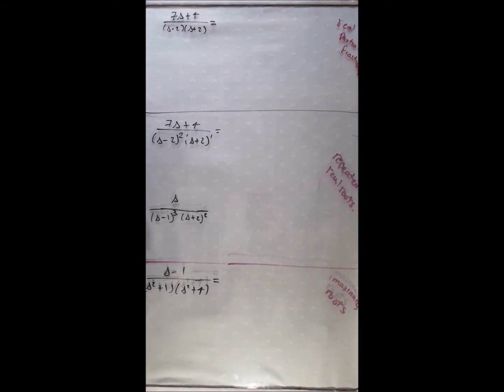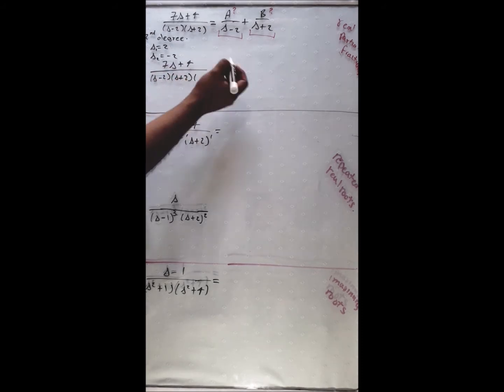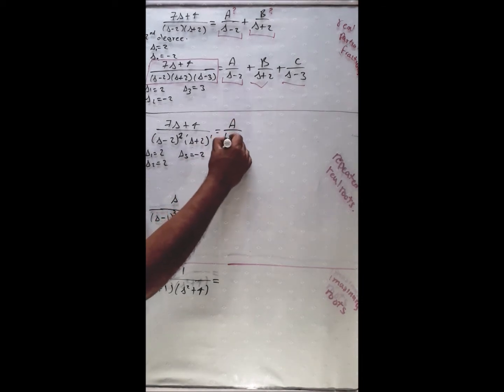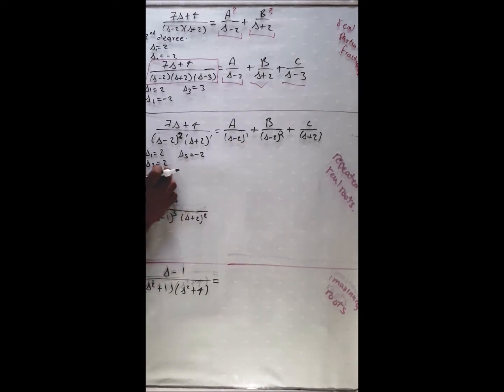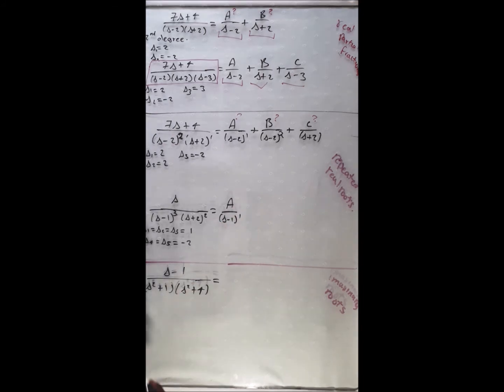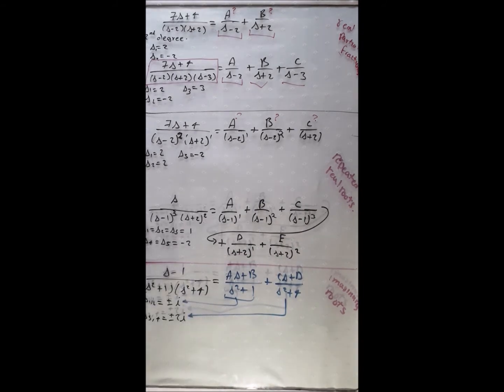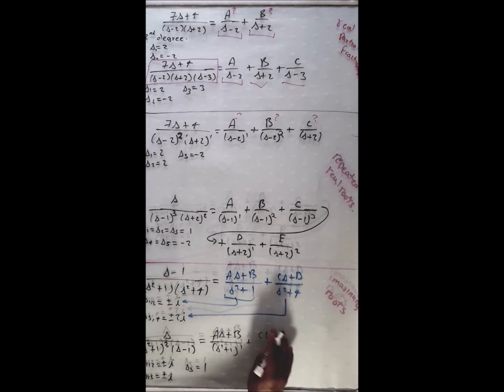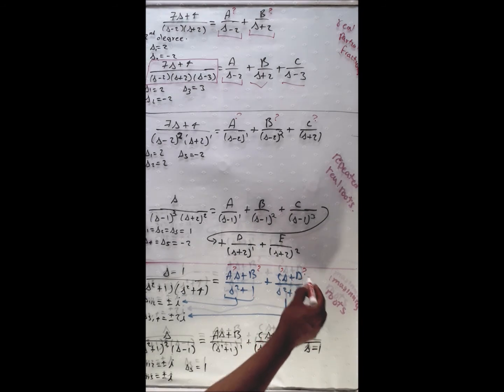Review Of Partial Fractions 01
Doing Laplace Inverze requires knowing Partial fractions, this video shows tha back ground of partial fractions